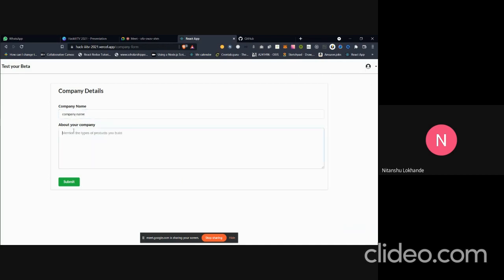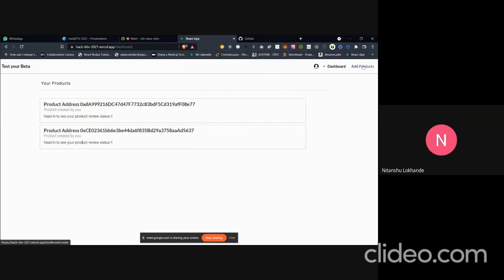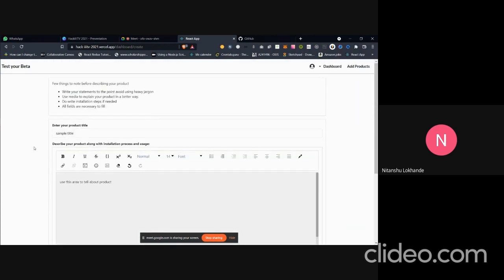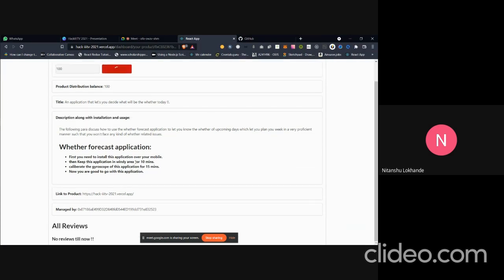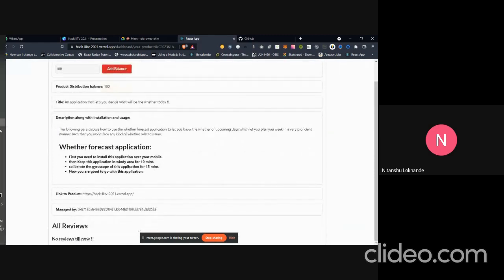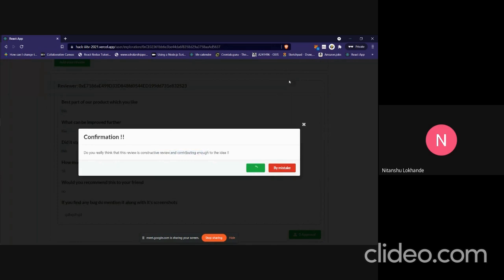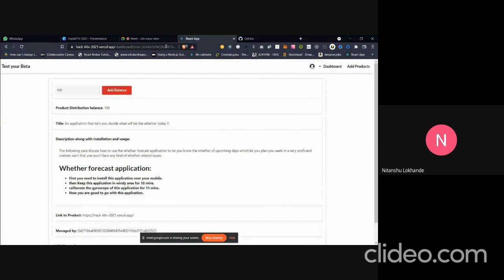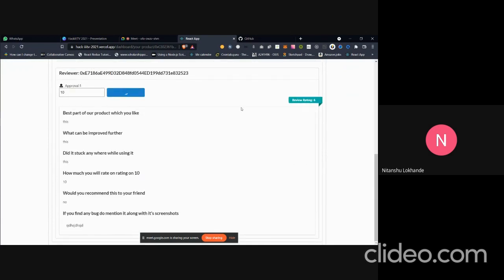Test your Beta App Demo